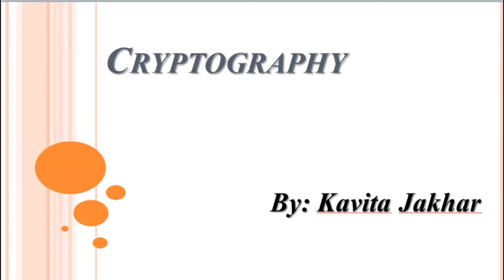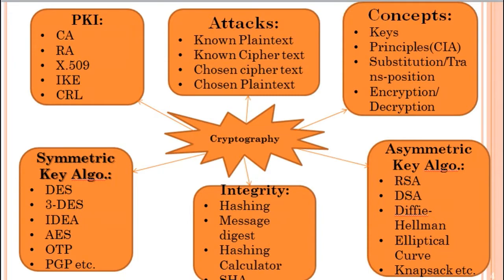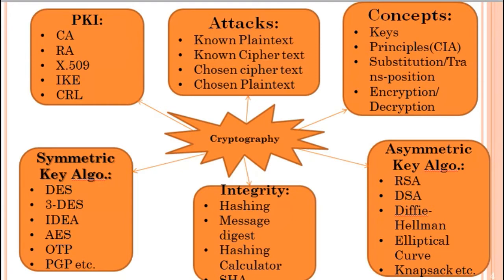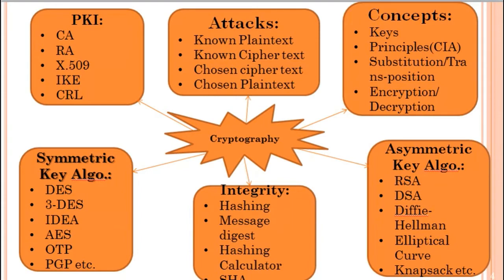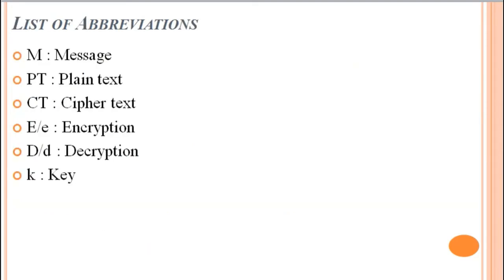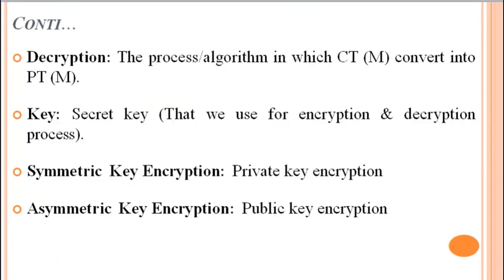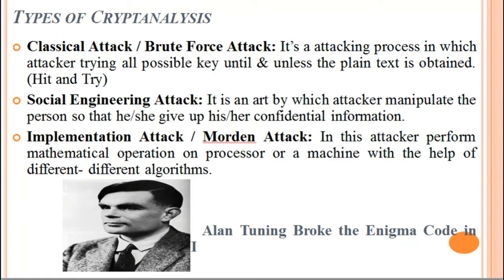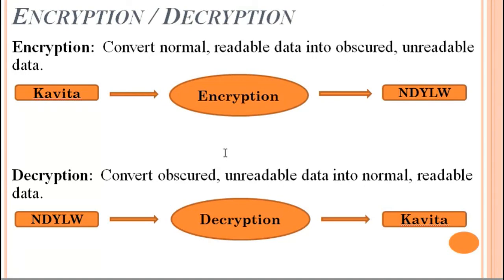Fundamentals of Cryptography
In this video, I explain the fundamentals concept of cryptography like types of crypt analysis, symmetric & asymmetric key algorithms, encryption & decryption process, overview of cryptography fundamentals, basic terminology used in cryptography, brute force attack, social engineering attack, implementation attack etc..